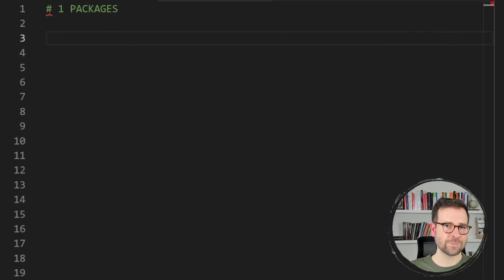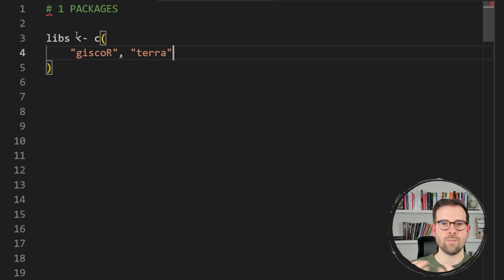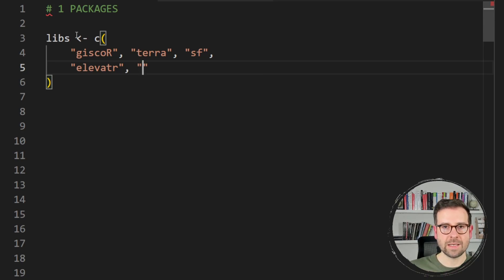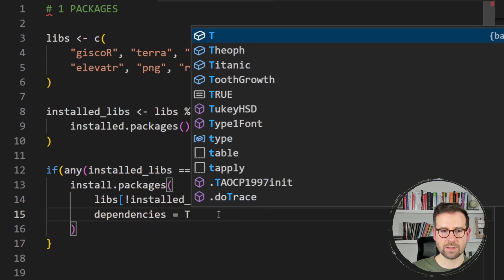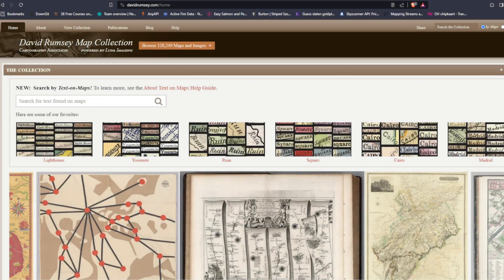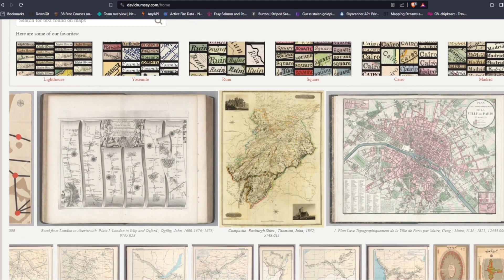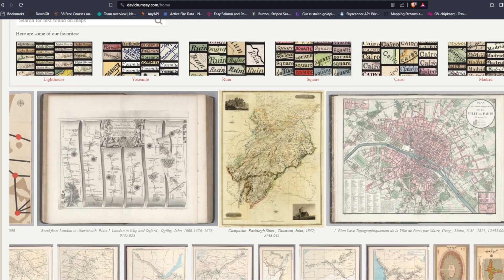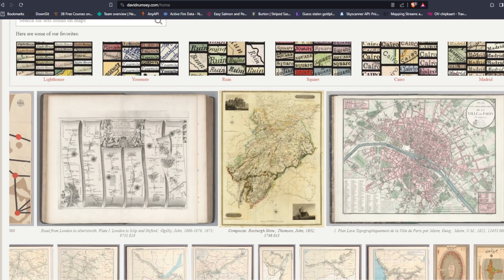How to Make Amazing 3D Vintage Topo Maps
Do you have some old topographic maps lying around that you want to spice up? In this video, I’ll show you how to use rayshader in R to create stunning 3D topo maps that will blow your mind. You’ll learn how to import, manipulate, and visualize your map data in R, and how to add realistic lighting, shadows, and textures to your 3D models. Whether you’re a beginner or an expert in R, you’ll find this video useful and fun. Watch it now and discover the magic of rayshader in R. 🗺️

Chapters

0:00 Intro
00:21 Packages
02:29 Africa shapefile
03:52 David Rumsey maps
08:10 Load old topo map
09:05 Crop North Africa polygon
10:56 Digital elevation model
12:59 Topo image
15:25 Render scene
19:40 Render object
22:18 Final thoughts